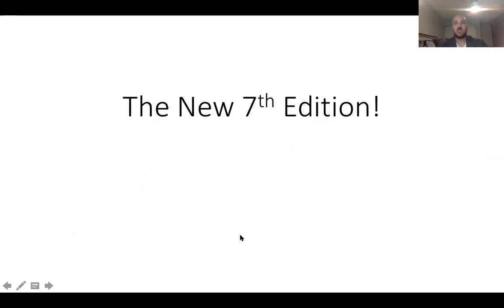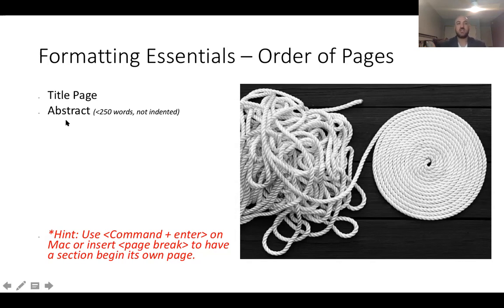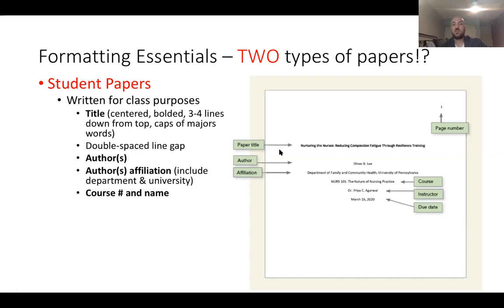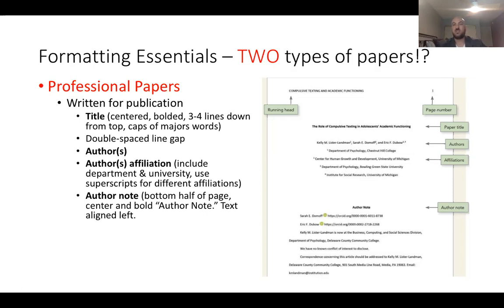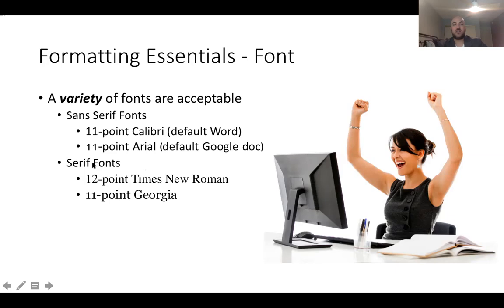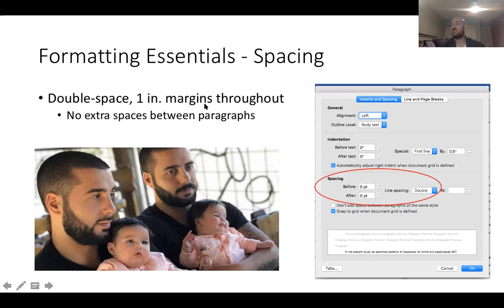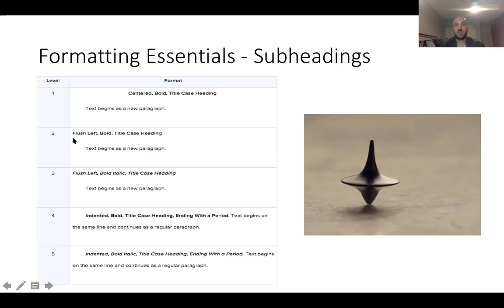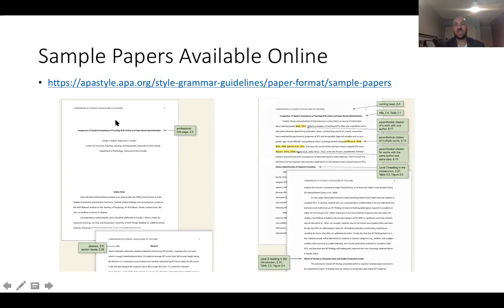APA Format (7th Ed.)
Order of pages, 2 types of papers, Fonts, Spacing, Subheadings